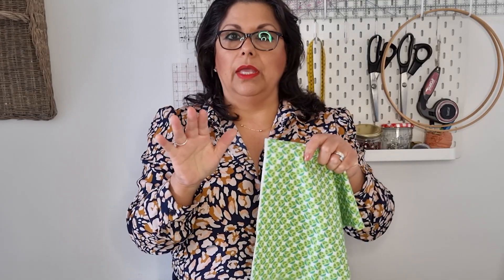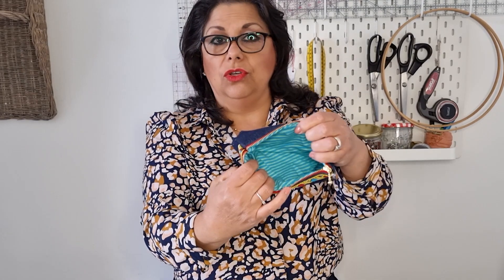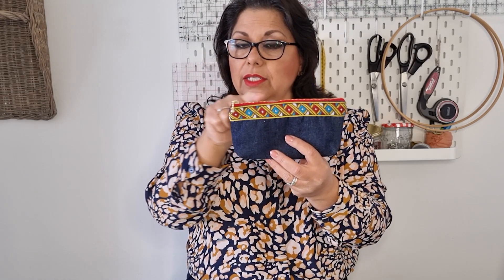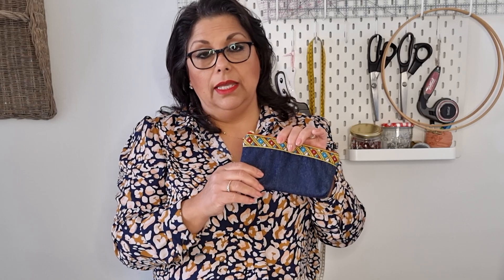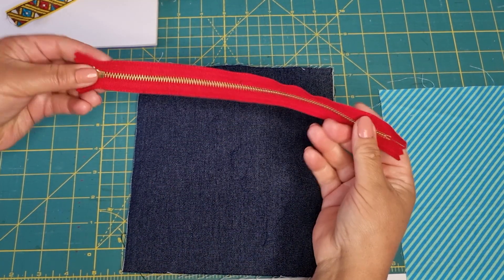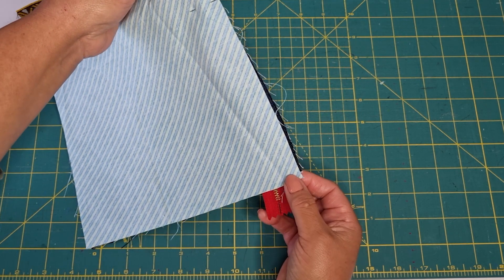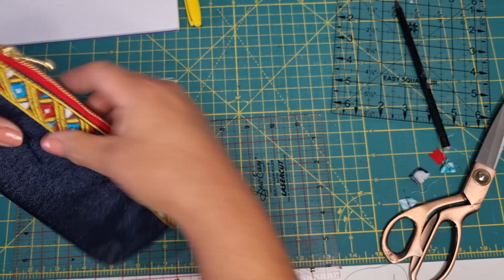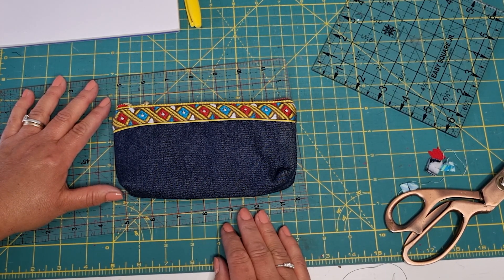One Cut of Fabric Pouch Technique - Beginners' project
This is the basic way to make a zippered pouch using a fabric with a simple design that can be folded without making such design look upside down.

This particular pouch measures 7 1/2" x 3 1/2"  . You can easily change the dimensions, but it is important to keep in mind that you have to add about 1/4" on each side for seam allowance.

MATERIALS FOR THIS POUCH:

- Main fabric: 1 piece 8" wide  x  8 1/2" long
- Lining fabric:  1 piece 8" wide  x  8 1/2" long
- Interfacing of your choice for the main fabric, I used fusible fleece.
- Ribbon, a bit longer than 8" (optional).
- 1 zipper longer than 8 ", I recommend 10"